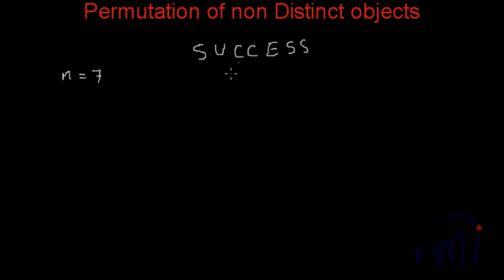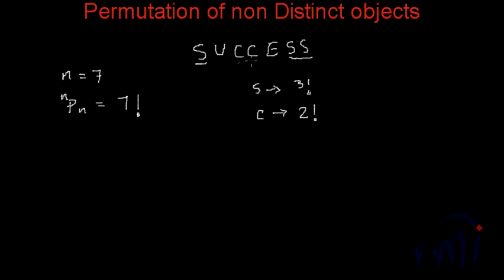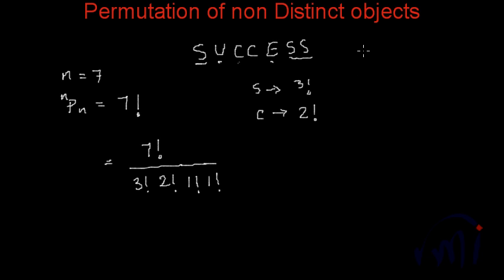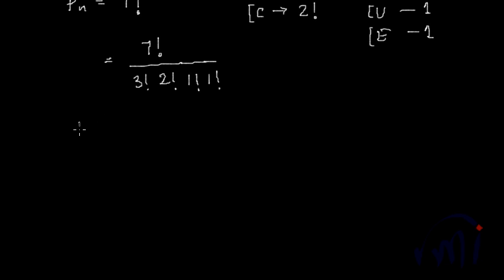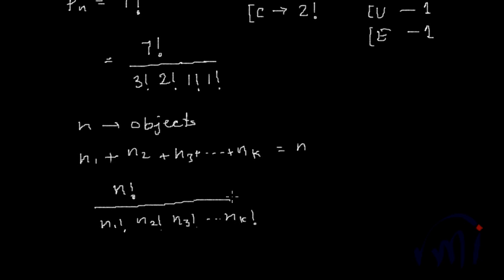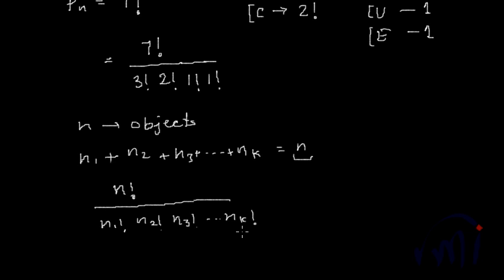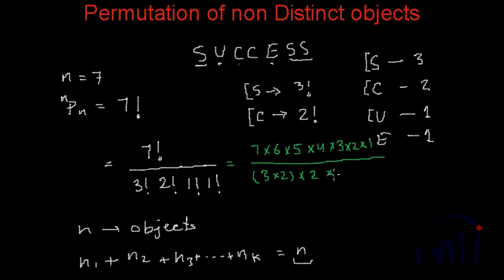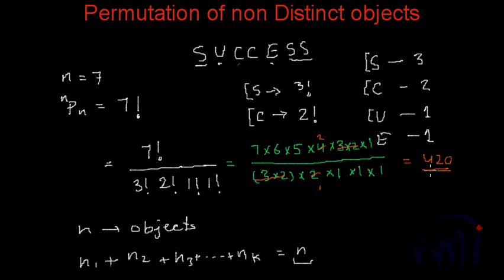Permutations of Non Distinct objects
Learn to calculate permutations when there are non distinct objects  in the given pool. The basic formula of permutations get modified when we have a pool of non distinct objects. Learn the formula and the logic behind the formula.